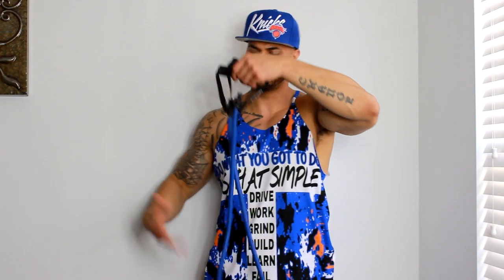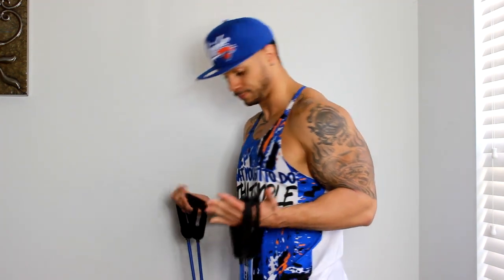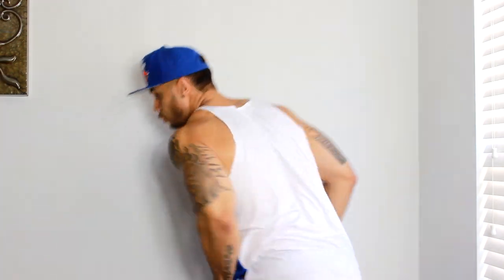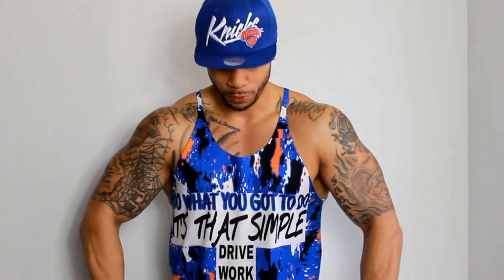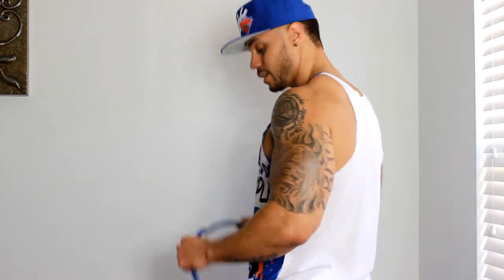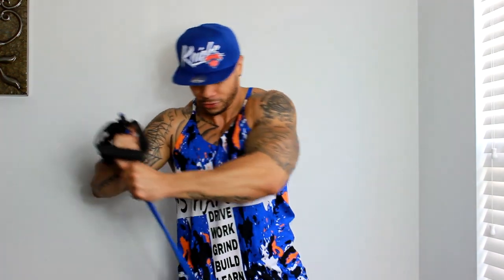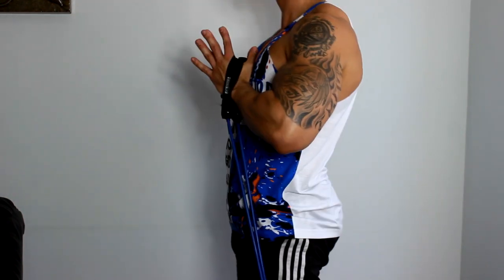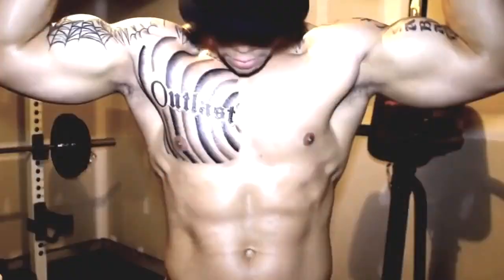Resistance Bands Workout Routine To Build Muscle Mass At Home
Today's Video: Resistance Band Workout Routine To Build Muscle Mass At Home

FREE GUIDE TO BUILD MUSCLE MASS and GAIN WEIGHT For Hard Gainers Naturally

12 Week Program "SLICED UP" ONLY $49 To Drop Body Fat Fast

ABOUT ME:

Certification:

ACE-NCSF-CPR and AED-CERTIFIED WEIGHT MANAGEMENT SPECIALIST AND NUTRITIONIST

8+ Years Of Personal Training Experience

Hundreds of Online Clients

Online Personal Trainer Also